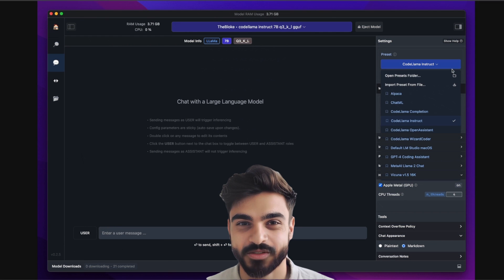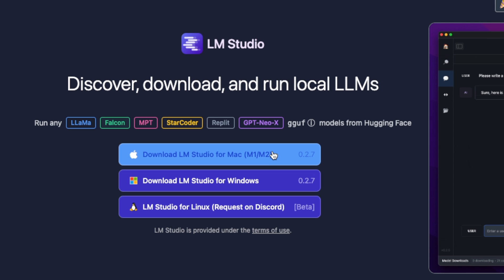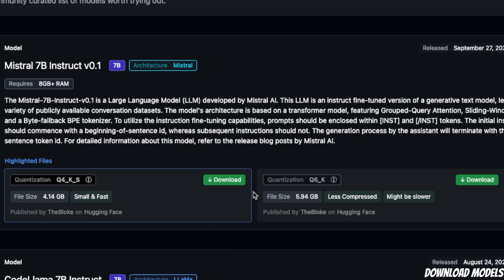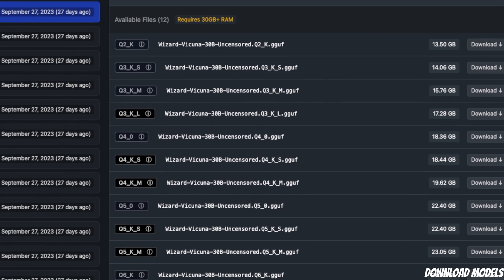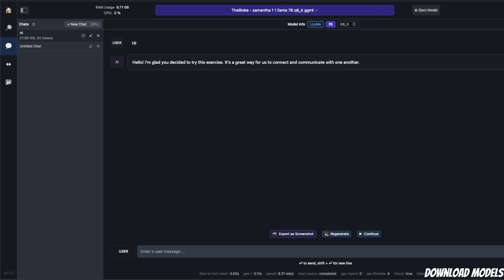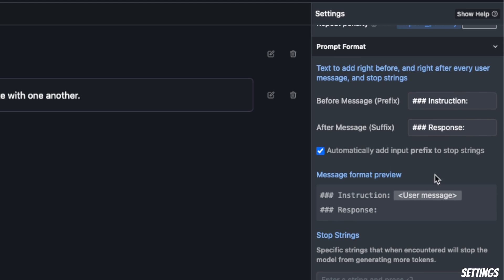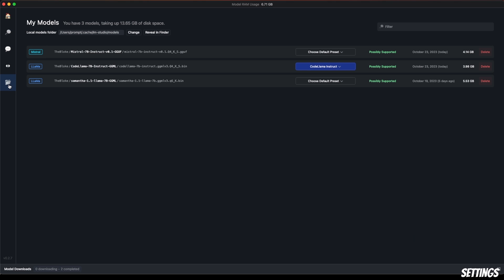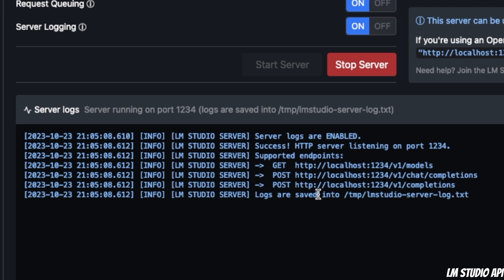LM Studio: The Easiest and Best Way to Run Local LLMs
In this video, we will explore LM studio, the best way to run local LLMs. It's a competitor to something like Oobabooga Text generation webUI. The easy installation makes it best option for testing LLMs locally.

Timestamps:
[00:00] Intro
[02:05] How to Download Models
[06:20] LM Studio - All available Options
[09:07] LM Studio API